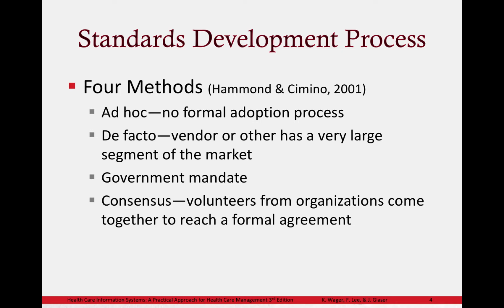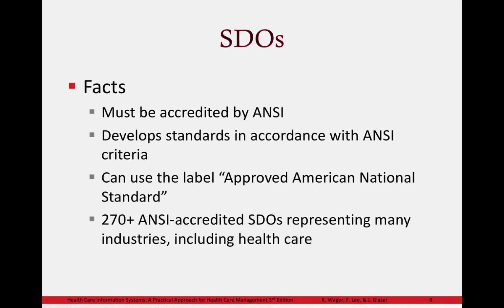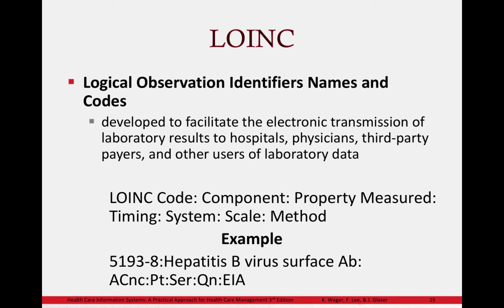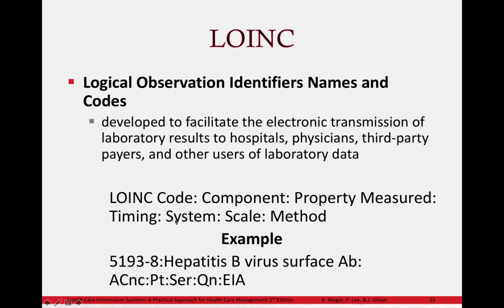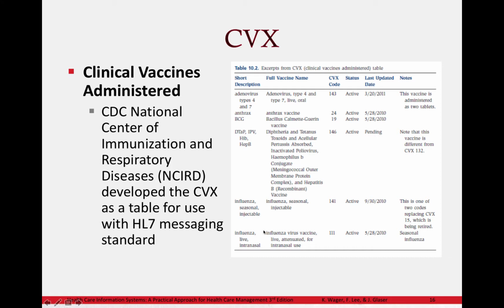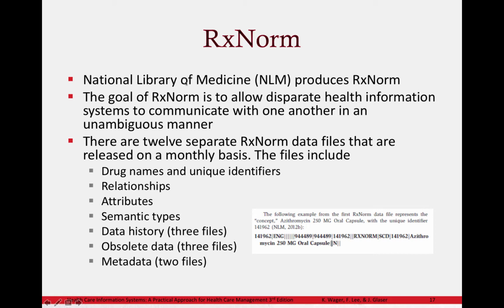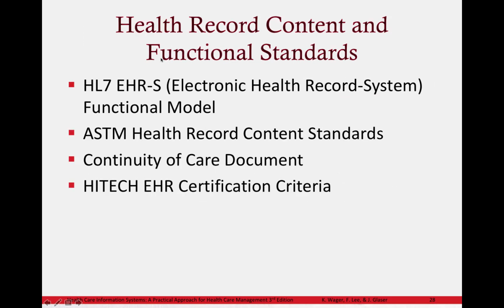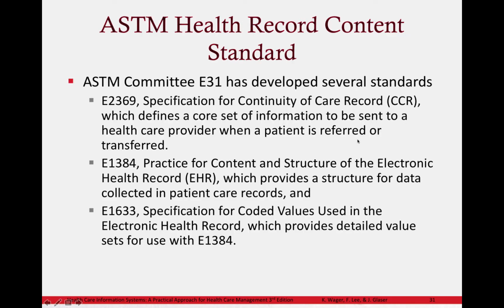COHE 6440 Week 3 Chapter 10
Table of Contents:

01:18 - Learning Objectives
01:24 - Outline
01:26 - Standards Development Process
04:50 - Formal Standards Development
04:56 - ISO
05:02 - ANSI
05:06 - SDOs
05:14 - Classification Standards
05:55 - CDT
05:59 - NDC
06:06 - Vocabulary and Terminology Standards
07:15 - Vocabulary and Terminology Standards
08:13 - SNOMED CT
08:59 - LOINC
10:18 - CVX
10:33 - RxNorm
11:21 - UMLS
11:57 - UMLS
12:12 - Data Interchange Standards
12:14 - UMLS
12:17 - Data Interchange Standards
13:02 - HL7
13:12 - HL7 Use Case
14:23 - DICOM
14:29 - NCPDP
14:33 - ASC X12N Standards
14:49 - TG2 Work Groups
14:54 - X12 5010 Professional Claim Form
15:02 - Health Record Content and Functional Standards
15:03 - X12 5010 Professional Claim Form
15:28 - TG2 Work Groups
15:32 - ASC X12N Standards
15:33 - TG2 Work Groups
15:33 - X12 5010 Professional Claim Form
15:33 - Health Record Content and Functional Standards
15:53 - HL7 HER-S Functional Model
16:03 - HL7 HER-S Functional Model
16:06 - HL7 HER-S Functional Model
16:06 - Health Record Content and Functional Standards
16:08 - HL7 HER-S Functional Model
16:09 - HL7 HER-S Functional Model
16:30 - ASTM Health Record Content Standard
16:41 - CCD
17:01 - HITECH EHR Certification
17:08 - Federal Initiatives Affecting Standards
17:57 - HIPAA
17:58 - HIPAA
17:59 - CMS e-Prescribing
18:01 - ONC
18:01 - NwHIN
19:40 - Summary